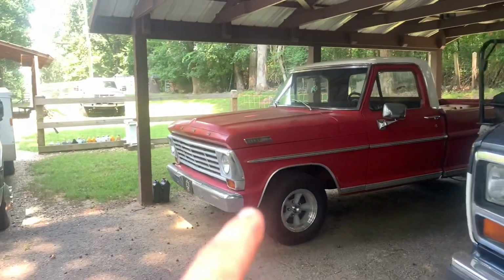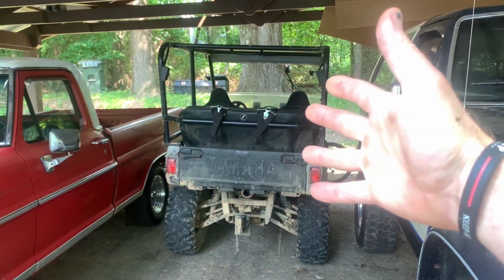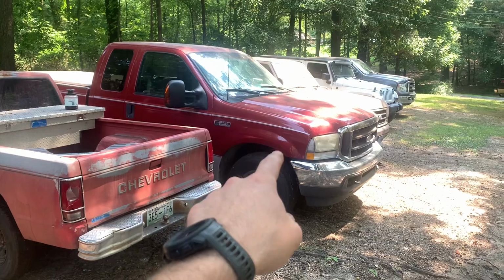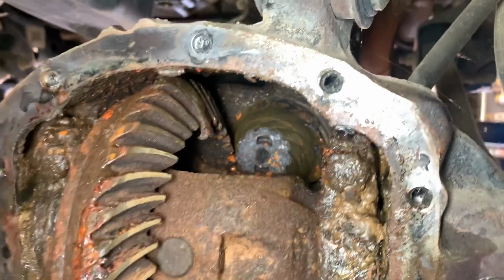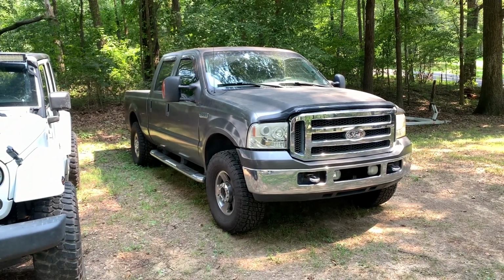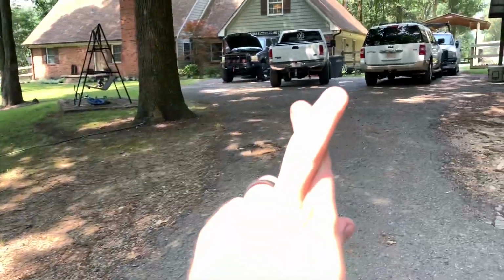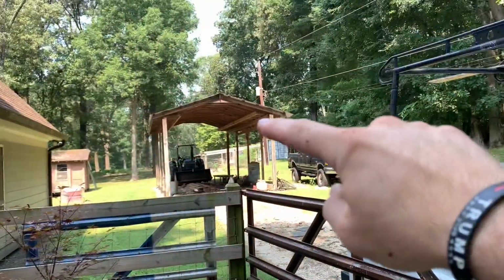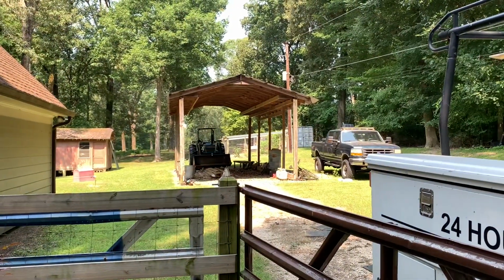Automedic Garage update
Business is picking up and we’re staying busy.

Composer Name: ​WAVETOYS Song:INNER FIRE IPI number: ​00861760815